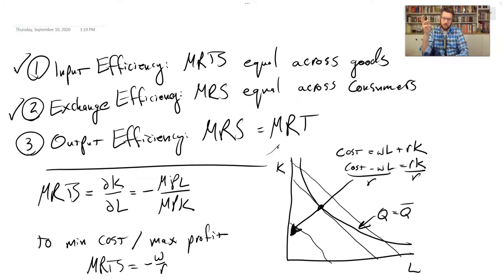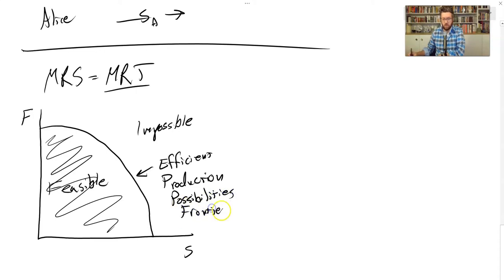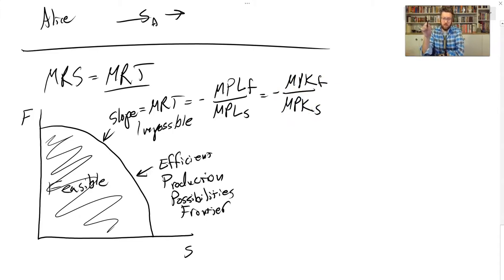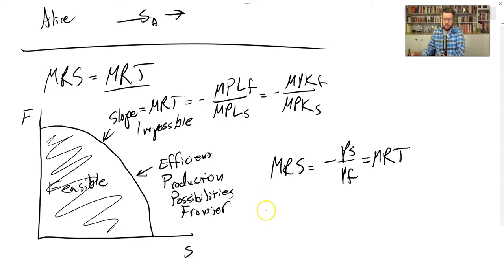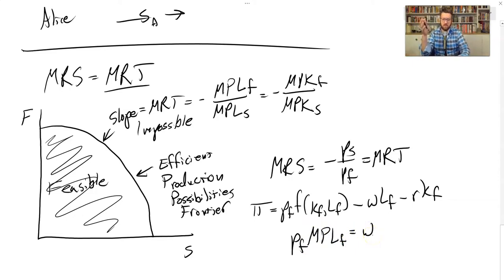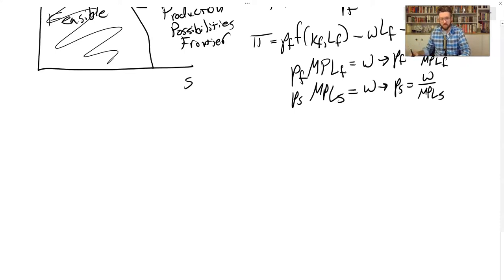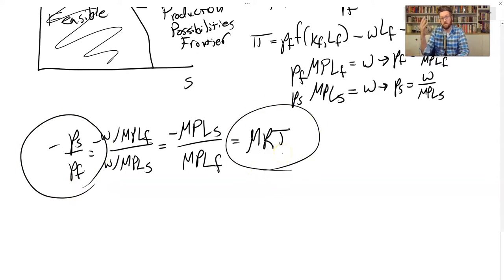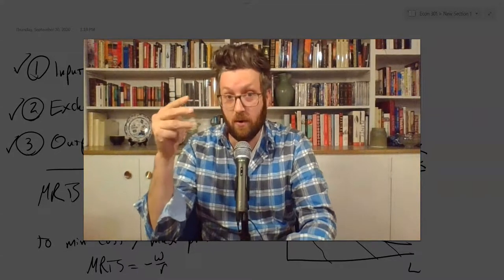2.6.4 Output Efficiency - Intermediate Microeconomics